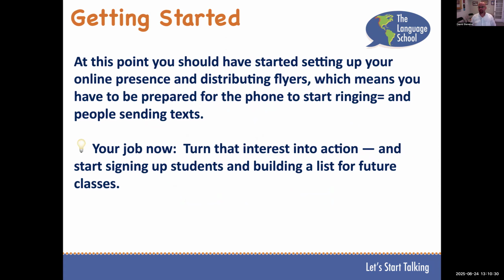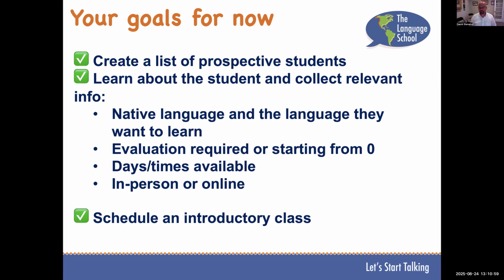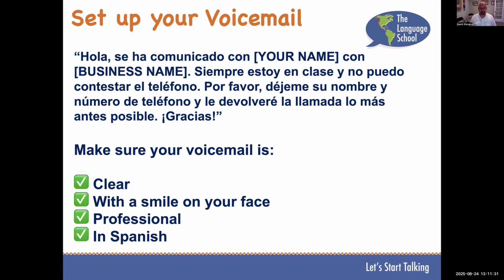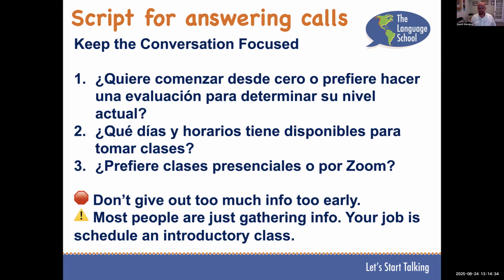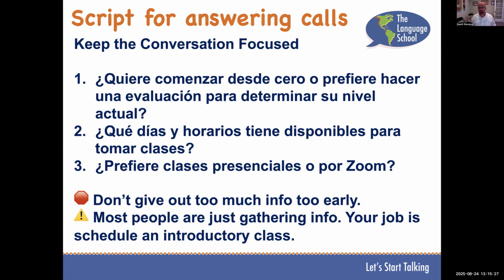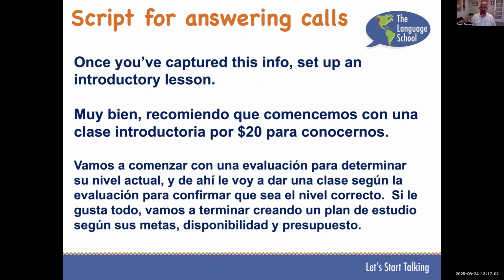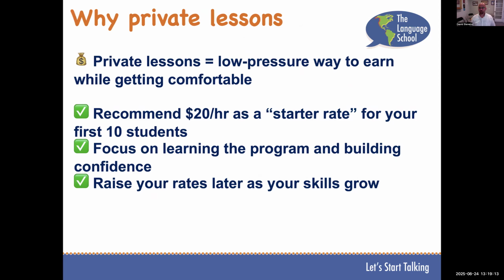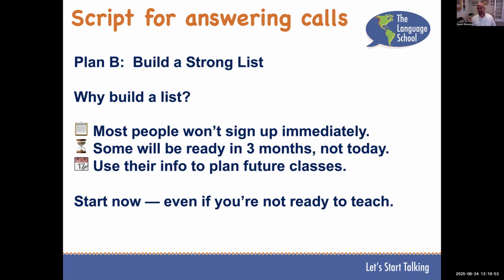How to Handle Inbound Calls from ESL Students Like a Pro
In this video, David “El Profe” walks you through one of the most exciting parts of launching your language program — getting your first student calls and texts!

Whether you're distributing flyers or building your online presence, the phone will start ringing — and you need to be ready.

✅ Learn exactly what to say when someone calls
✅ Use our proven phone script to keep things simple and effective
✅ Find out how to respond via text if you miss the call
✅ Book your first private lessons and start earning quickly with confidence

This video is part of Milestone 2: The Startup Phase of the Let’s Start Talking! Teacher Membership — designed to help you launch your first class and start getting paid to teach English to Spanish-speaking adults in your community.

🧠 No complicated sales tricks. No fancy tech. Just a step-by-step system that works.

💡 Perfect for new teachers, career changers, or bilingual community members ready to make an impact.